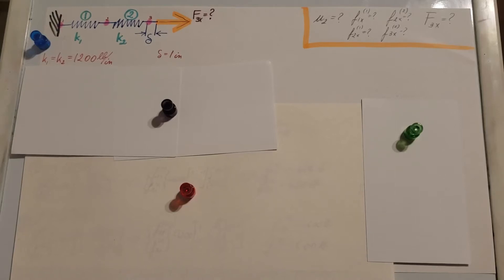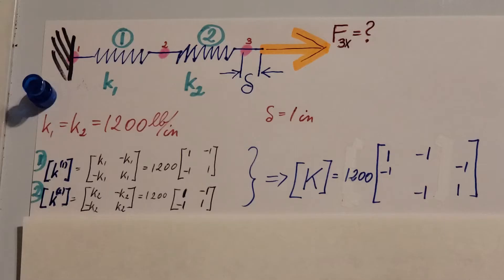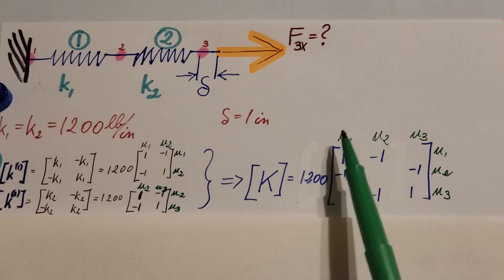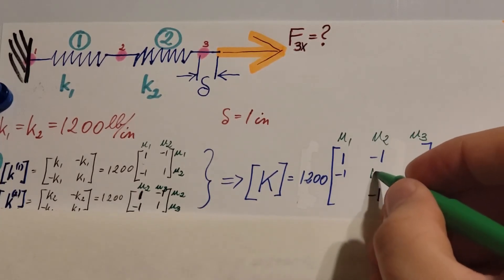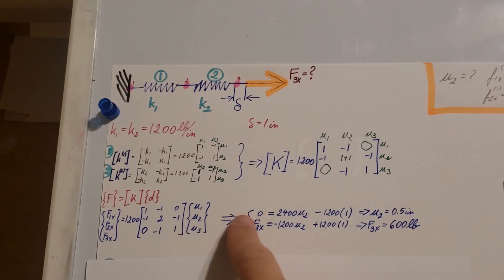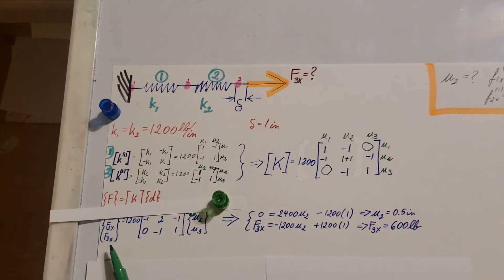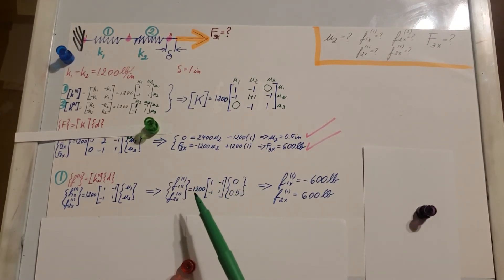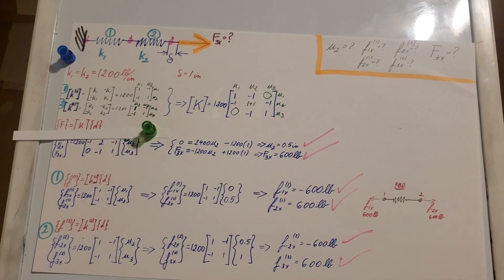For the spring assemblage shown in the figure above, determine the displacement at node 2 and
For the spring assemblage shown in the figure above, determine the displacement at node 2 and the forces in each spring element. Also determine the force F3.
Given: displacement at node 3 is equal to 1 inch in the positive direction of x, due to the force F3 and k1=k2=1200 lb/in.

Correction:
at 7:33 I said: "both belonging to point one"; this is wrong, I should have said: "both belonging to ELEMENT one"